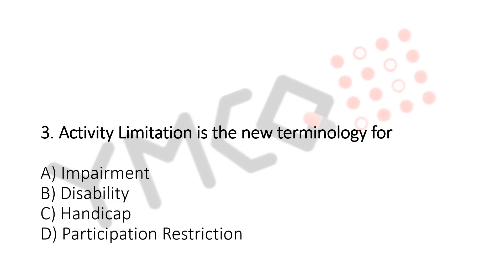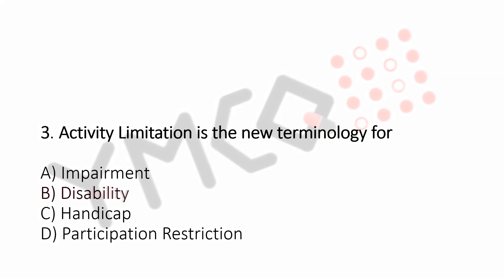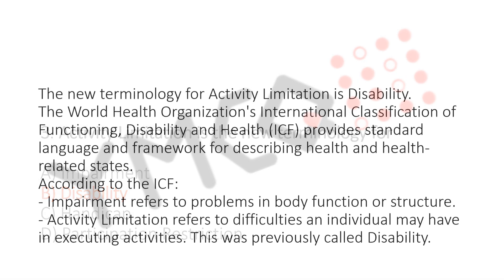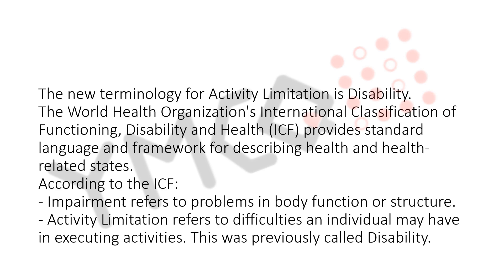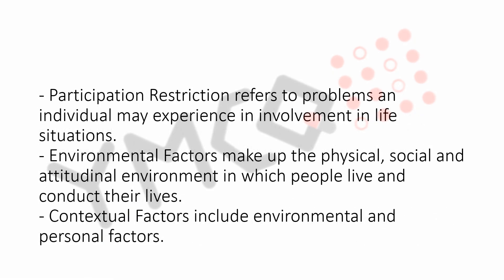Kerala PSC Physiotherapy Exam 15/09/2023 |Question: 3